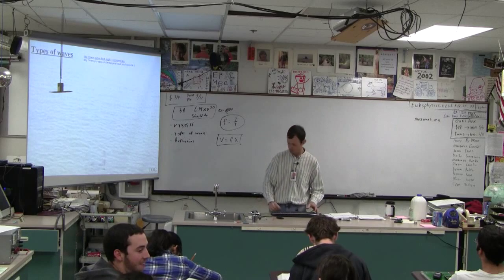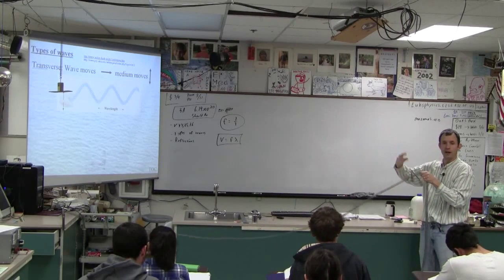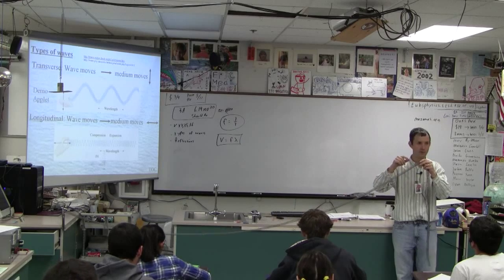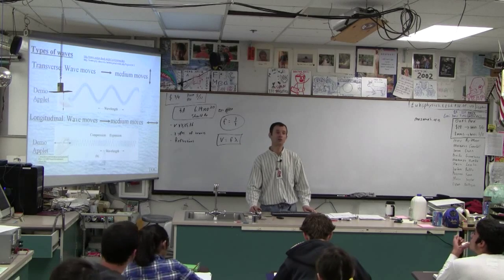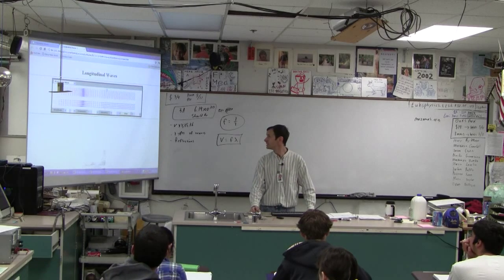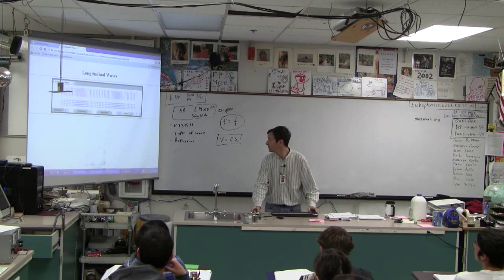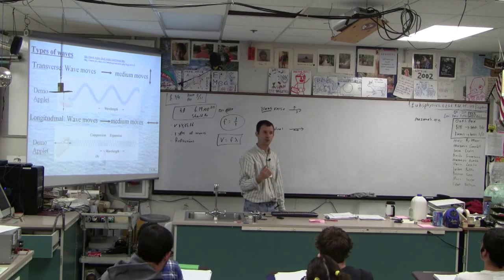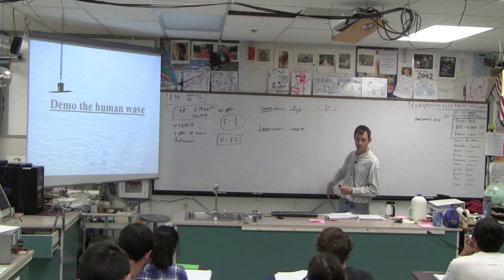IBI 11-05-01 Wave types and Reflections (1/7)